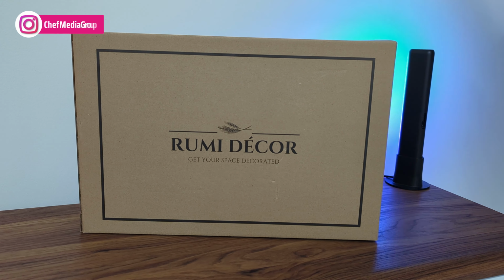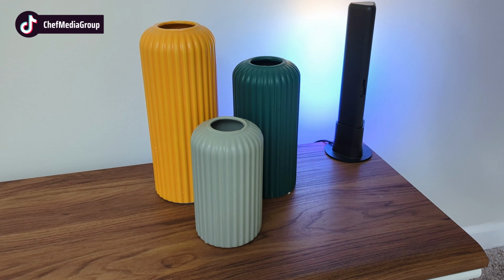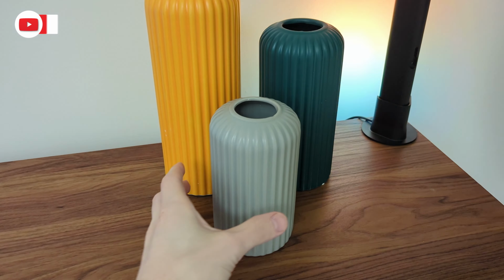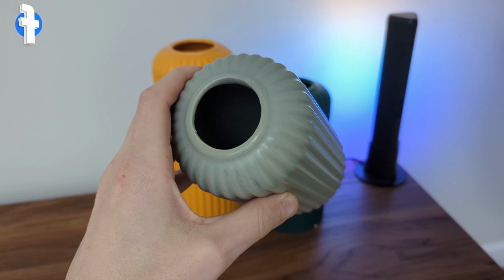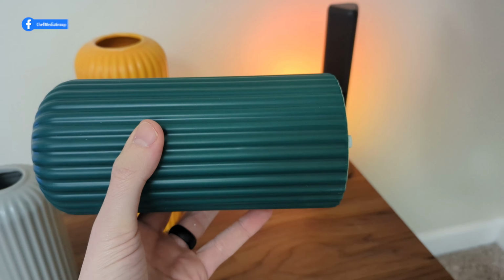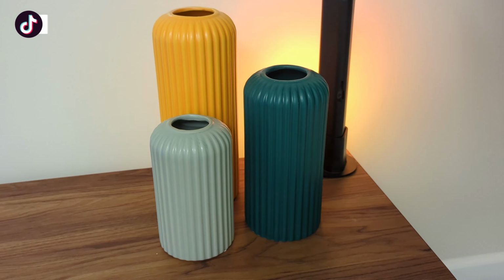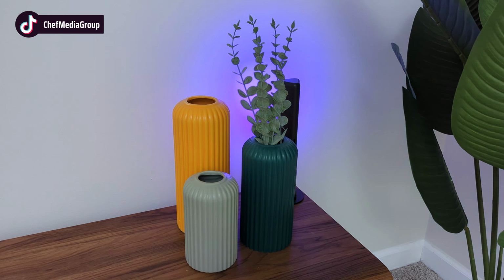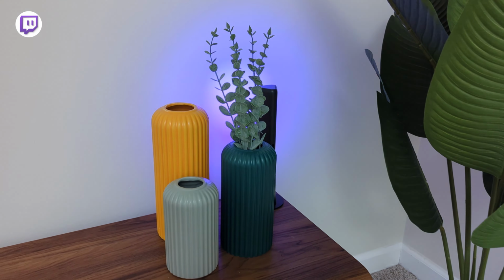Chic Ceramic Vases: Elevate Every Space with Modern Decor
Transform your living space with our collection of modern ceramic vases, perfect for enhancing living rooms, coffee tables, fireplaces, shelves, dining tables, and farmhouse kitchens. Elevate your home decor with these stylish accents that seamlessly blend contemporary design with timeless appeal.

Modern Ceramic Vases for Decor - Living Room Decor, Coffee Table Decor, Home Decor, Fireplace Decor, Shelf Decor Accents, Dining Room Table Décor, Farmhouse Kitchen Decor Ceramic Vase1

00:00 - Intro
00:25 - Contents
00:29 - Close Look
00:58 - Adding A Plant